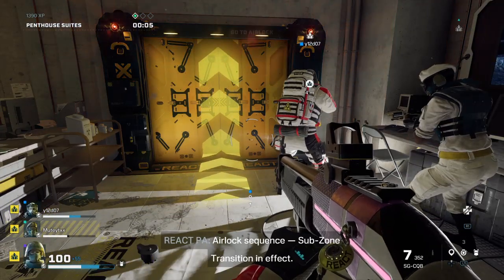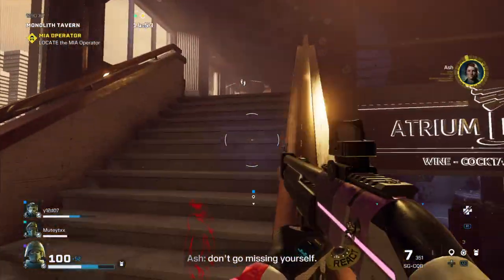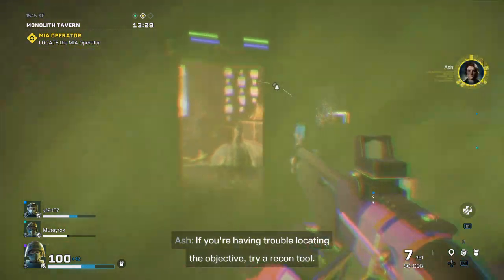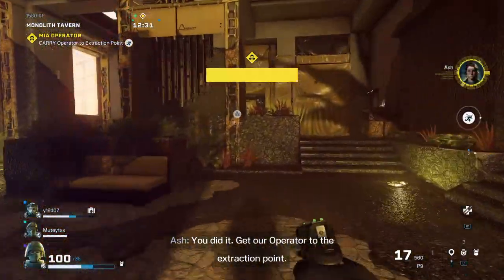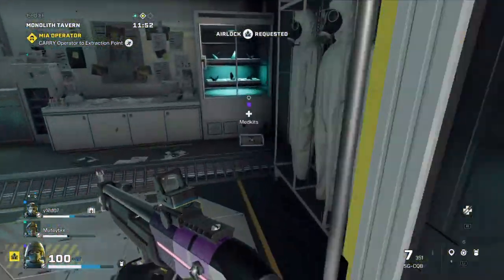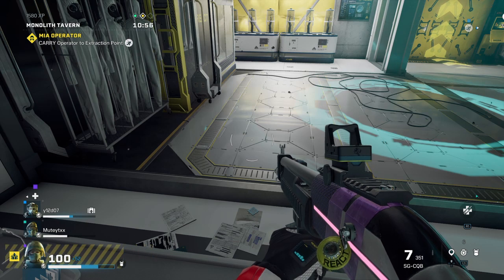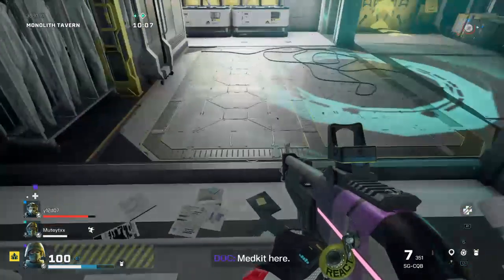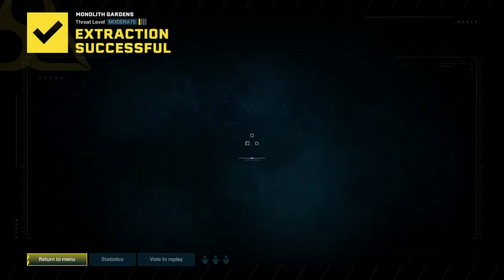Tom Clancy’s Rainbow Six® Extraction_20220122081947